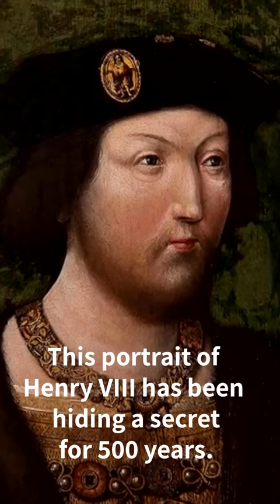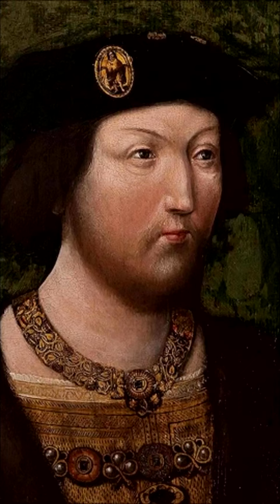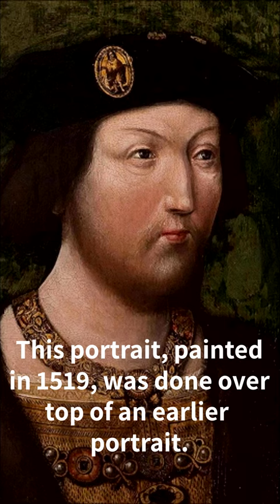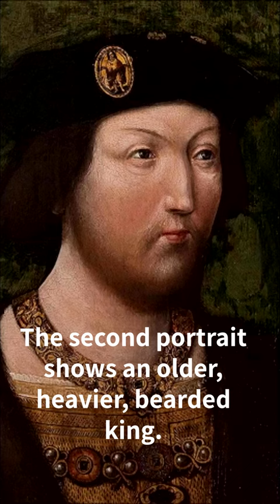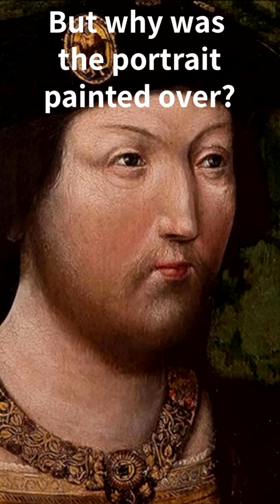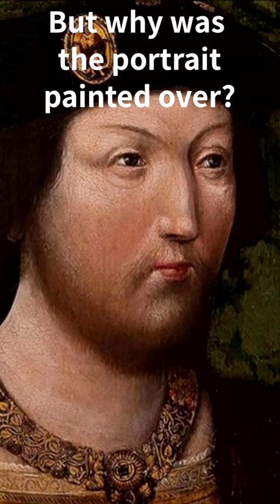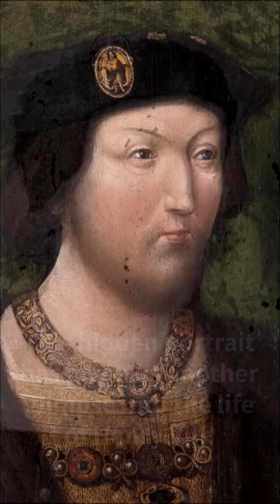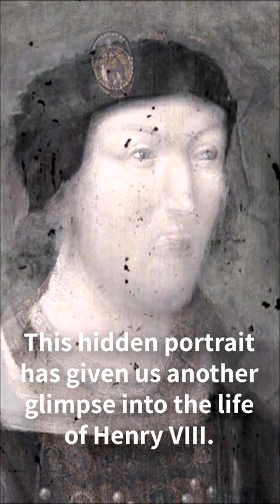Hidden Portrait of Henry VIII Discovered After 500 Years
After 500 years, a hidden portrait of Henry VIII has been discovered behind another painting. This new painting reveals a younger, slimmer, beardless image of the infamous Tudor king. Why go to all the trouble of having a portrait of the king repainted? Experts believe there was social value in having a current, up to date portrait of the king.